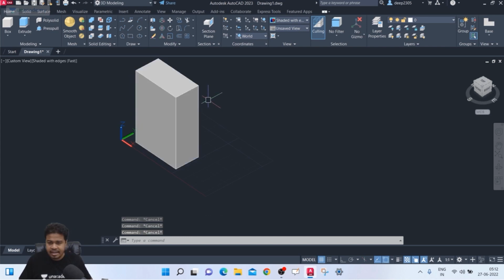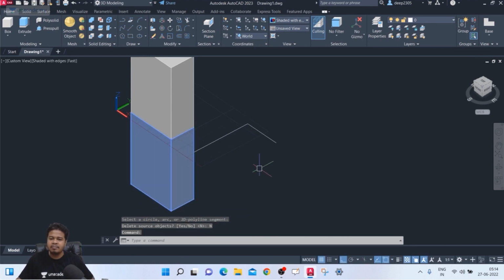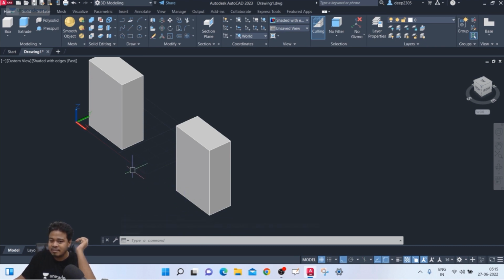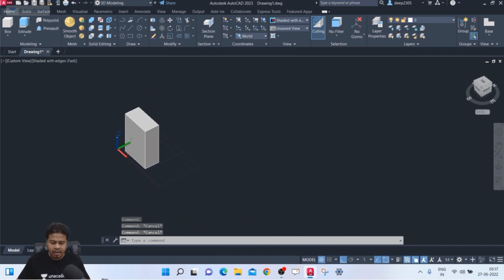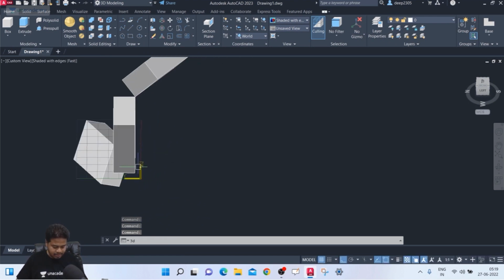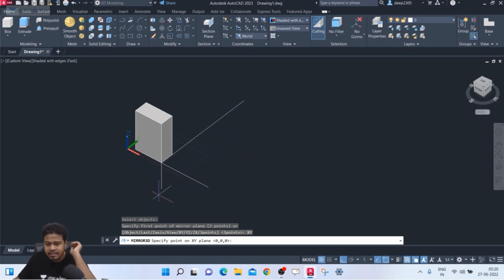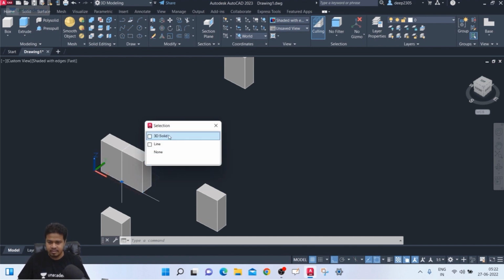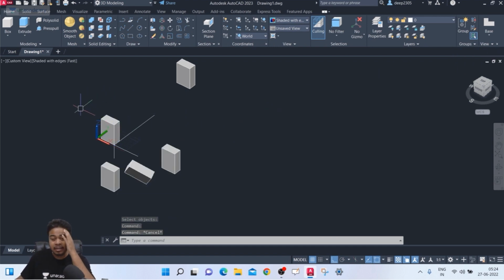How to use 3D Mirror, 3D Rotate & 3D Scale Command in Autocad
1. Create And Verify Autodesk student account-

COVER TOPICS :
* Autocad 2023

OTHER COVER TOPICS :
1. inclined edges with chamfer command
2. How to use Chamfer Command in AutoCAD
3. Chamfer Command Setting the Chamfer Angle
4. Fillet and Chamfer Command - AutoCAD
5. How to Use Fillet & Chamfer Command in AutoCAD
6. Chamfer command in AutoCAD
7. AutoCAD 3D Fillet & Chamfer Command Tutorial

Additional Tags:
civil engineers
civil engineering
Civil Engineering Video
Online Education
Online Education
offset command
Offset autocad command
Autocad 2023
autodesk autocad
autocad free license
autocad 2022
autocad 2021
autocad 2020
autocad installation
autocad 2023 free license
autocad drawing
free activation
rectangle command
autodesk
autocad 2020 download
rotate command
autocad 2023
join command
explode command
Trim Command
How to use Mirror Command in AutoCAD
Mirror Command
Scale Command
 | Autocad 2023 |
 Study Material |
  Autocad 2023
 Study Material
How to use Width
Half Width
ARC & Spline
3D Mirror, 3D Rotate & 3D Scale